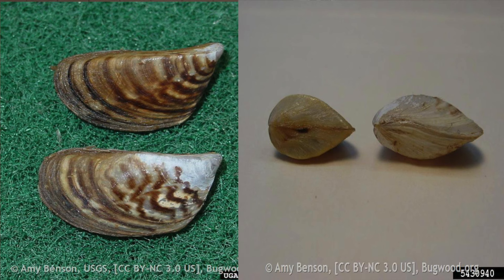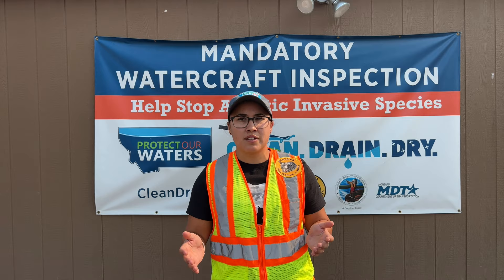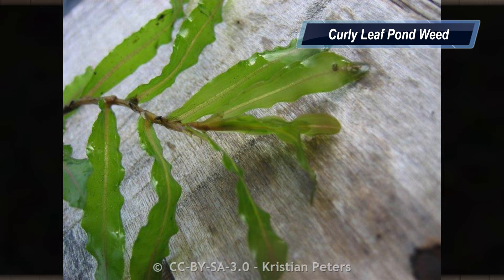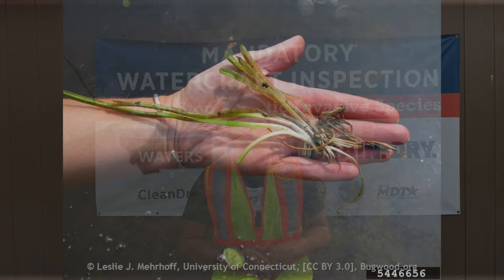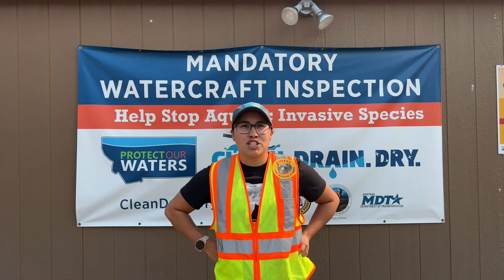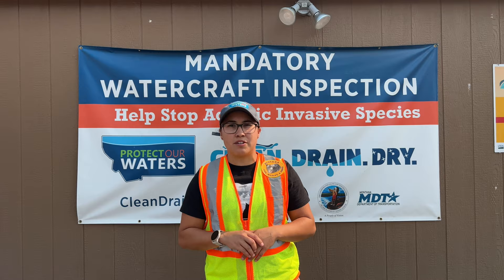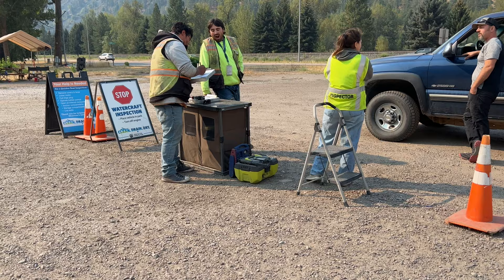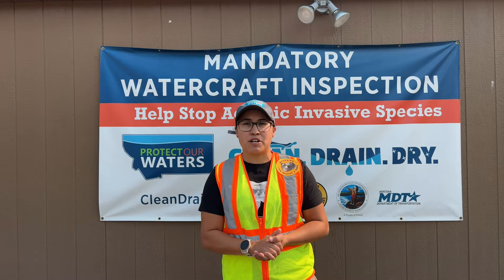What are Aquatic Invasive Species and What Happens at an AIS Inspection Station?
A small video about processes the CSKT Aquatic Invasive Species Mandatory Boat Inspection Stations perform, what AIS the program looks for, and how to keep our watershed clean.

The Flathead Lakers would like to thank Katie Finley and the CSKT AIS Program for keeping our watershed safe from AIS!